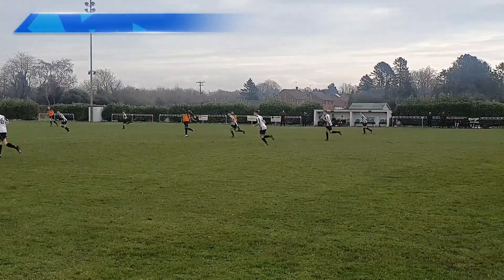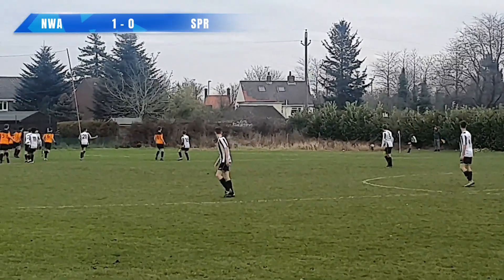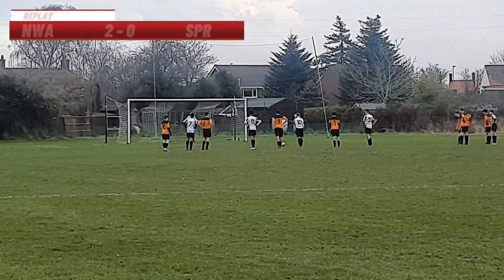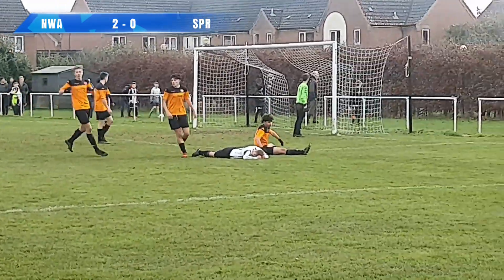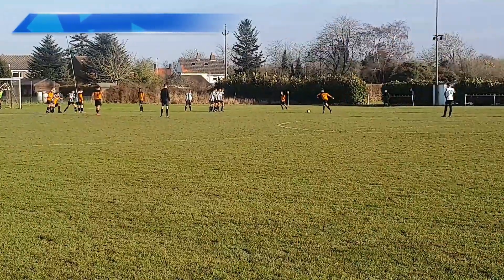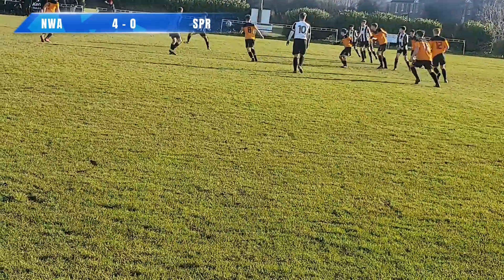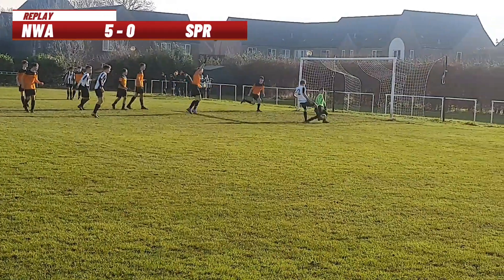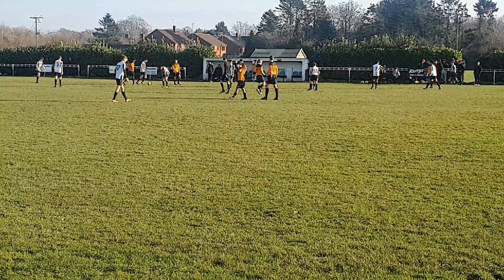North Walsham 5-0 Sprowston | Semi Final Smashing Sinks Sprowston | U16 Kappa Cup Highlights